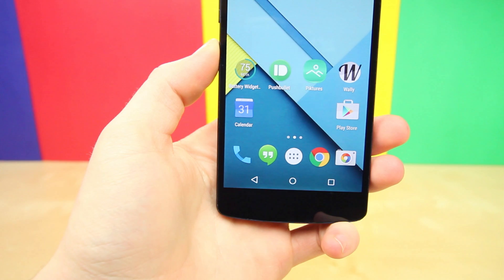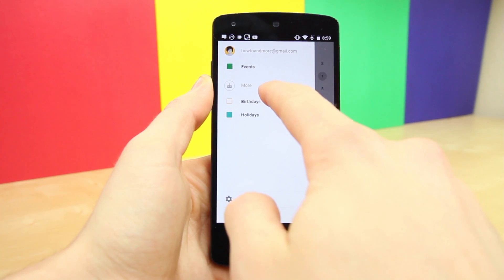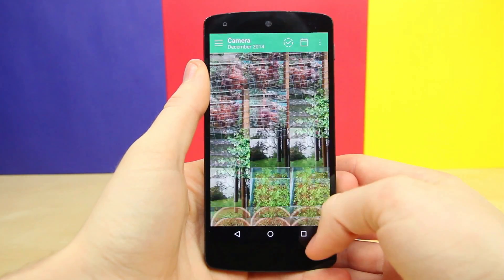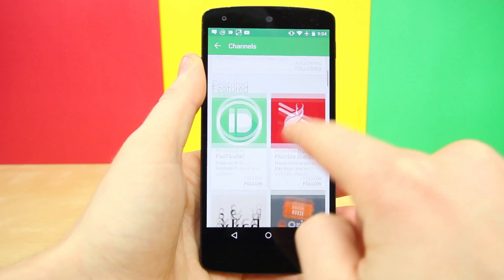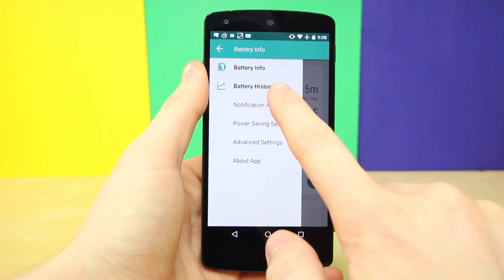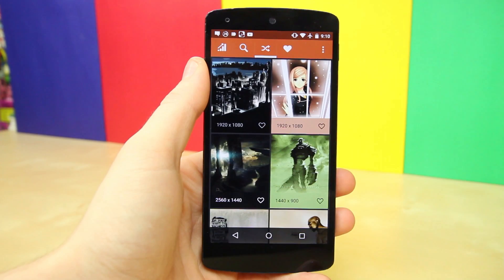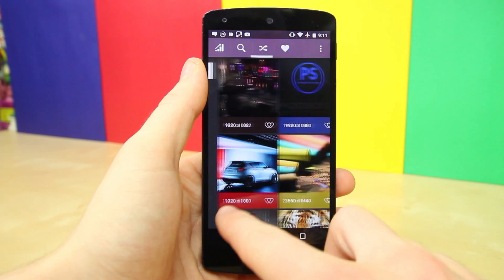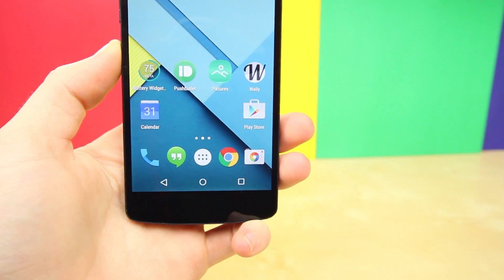Best Material Design Apps [Part 2]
Beau HD delivers five more apps that incorporate the new material design built into Android 5.0 Lollipop. The five apps mentioned in this video are PushBullet, Battery Widget Reborn, Piktures, Wally, and Google Calendar. Each app uses visual, motion, and interactive design that defines the new interface Google calls material design.